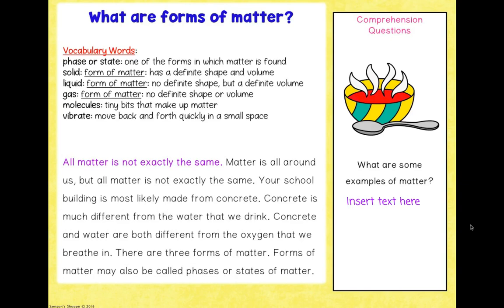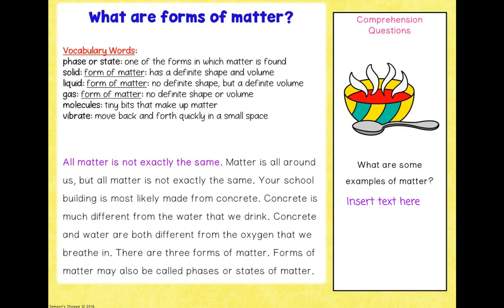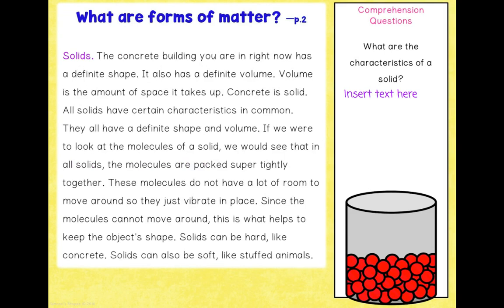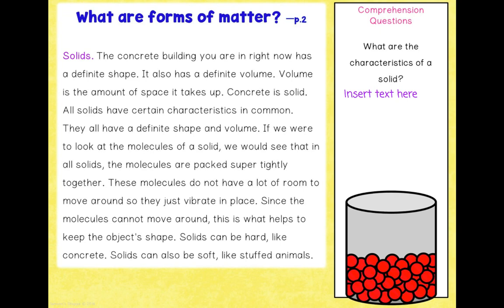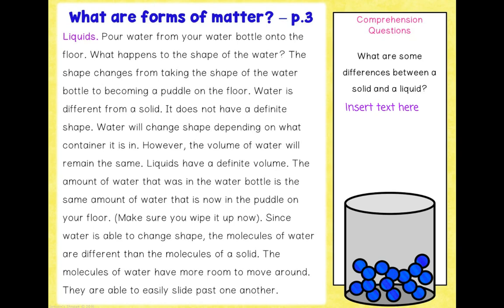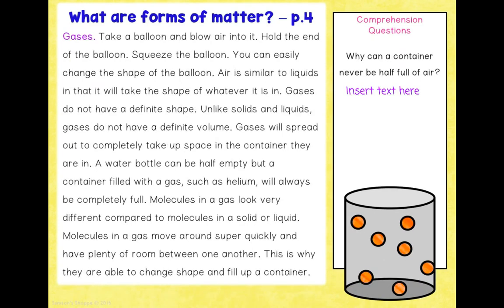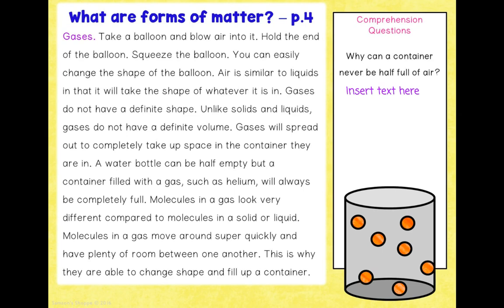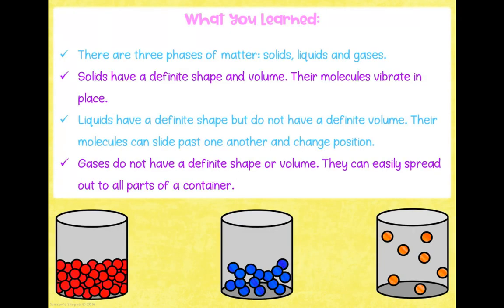What are forms of matter reading